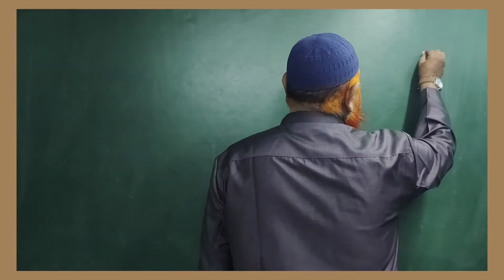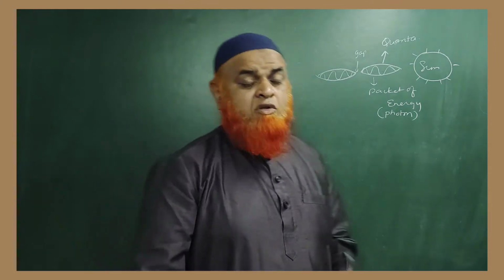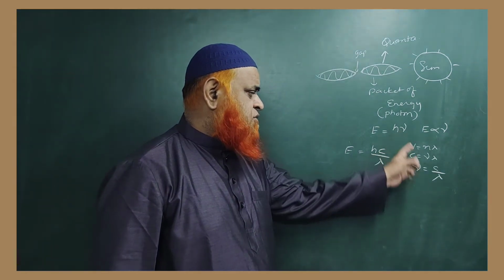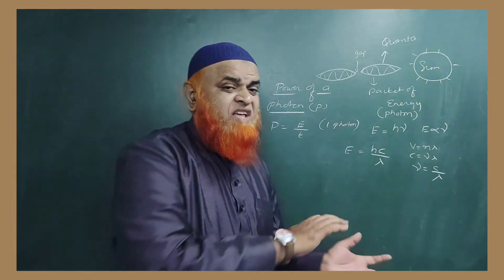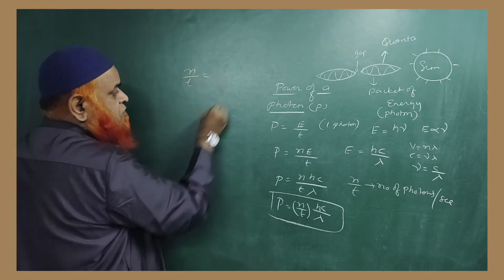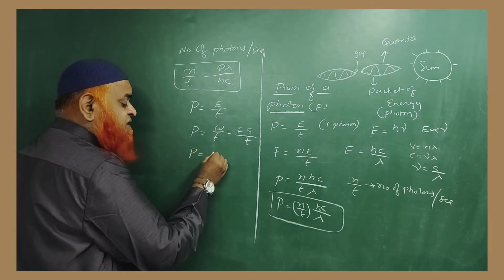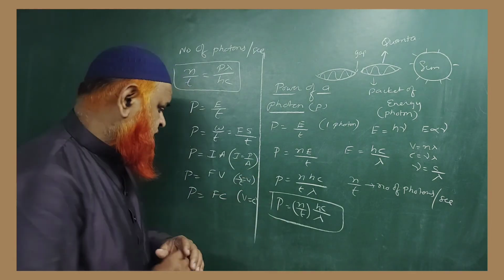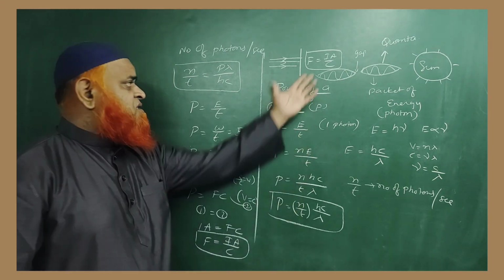2) Energy of a photon | 60 days Physics crash course | Dual nature of light | Neet | Jee mains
60 days Physics crash course for Neet Jee mains